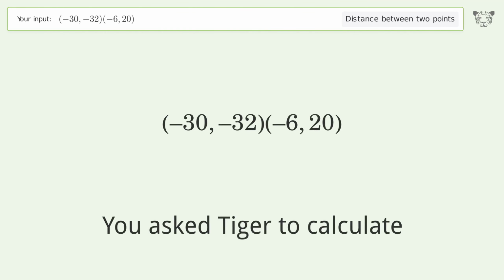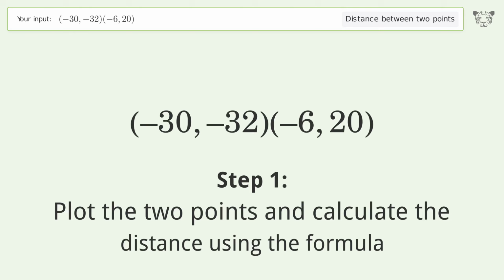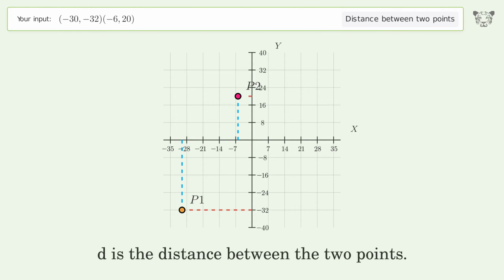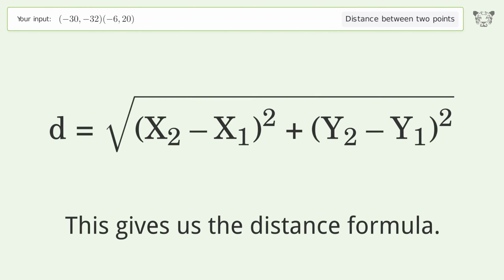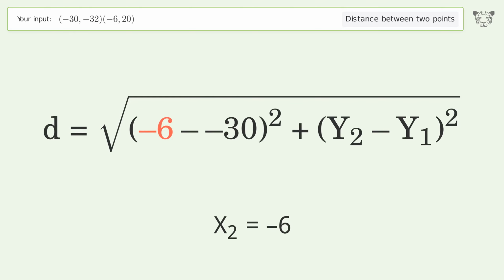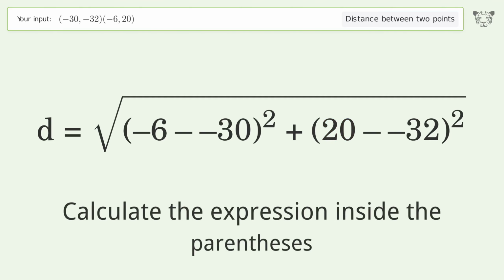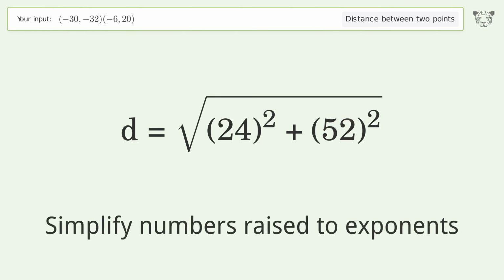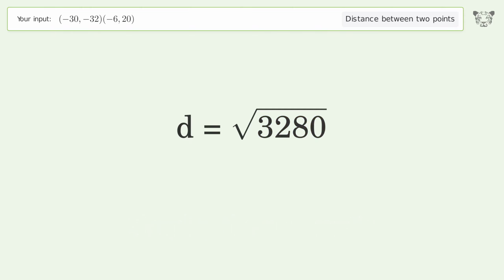Find the distance between two points p1 (-30,-32) and p2 (-6,20): Step-by-Step Video Solution